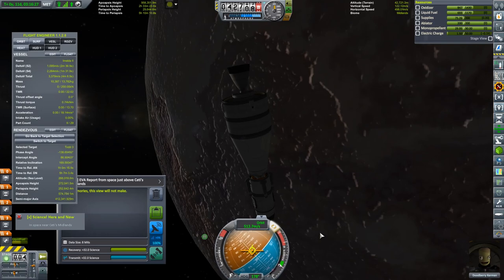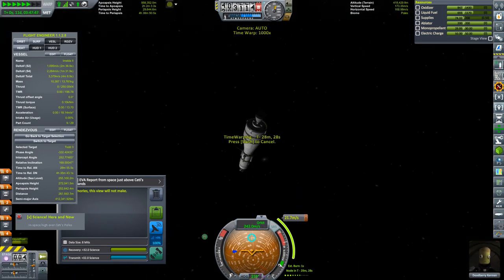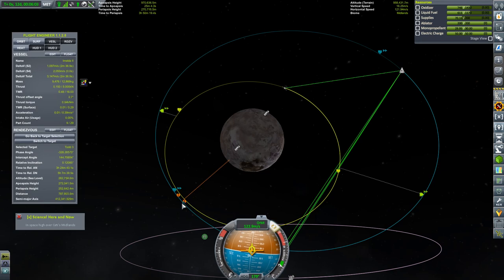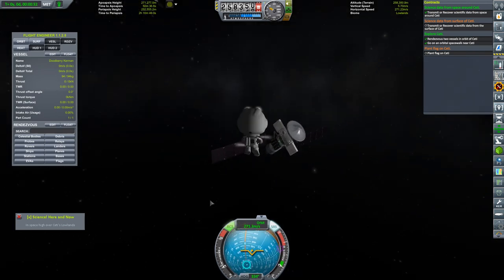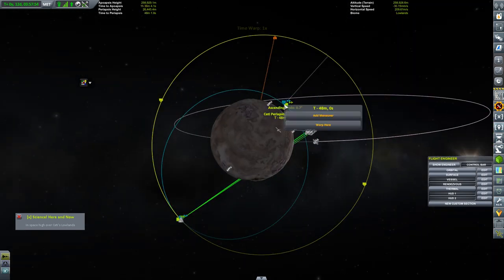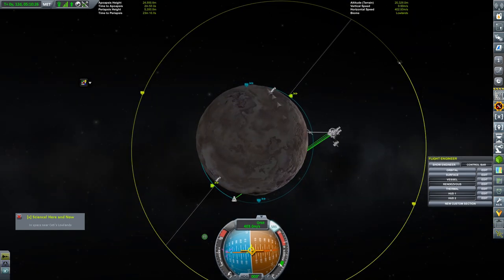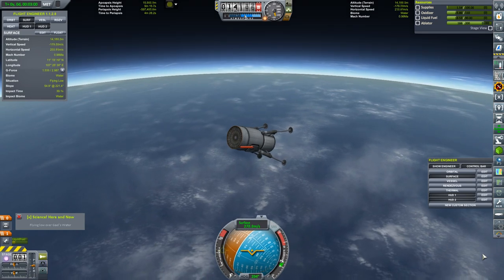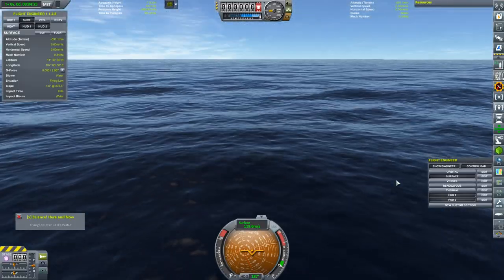Galileo Conquest - Episode 15 - Homesick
Doodberry Kerman continues his pioneering mission to Ceti, discovers that his orbital insertion wasn't as accurate as he hoped, visits the surface and meanwhile the transfer window to Thalia opens up.